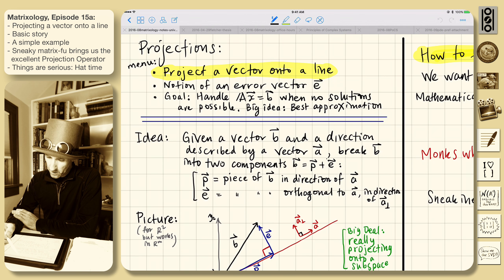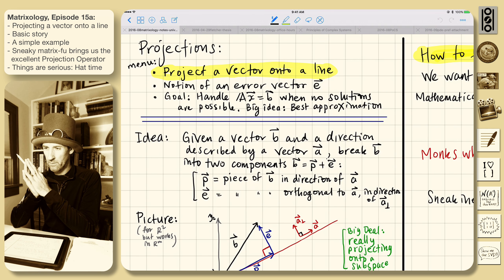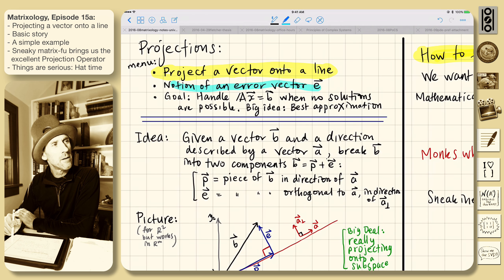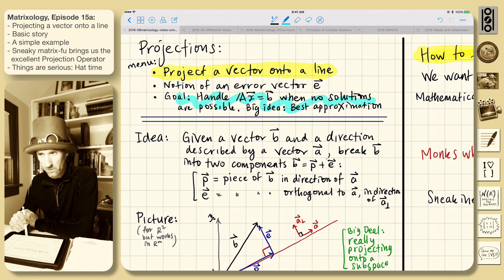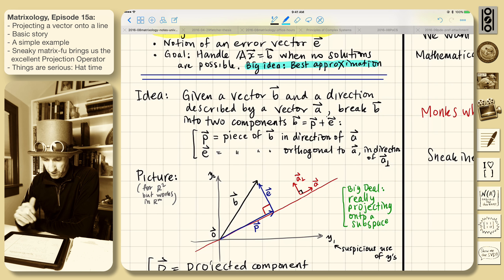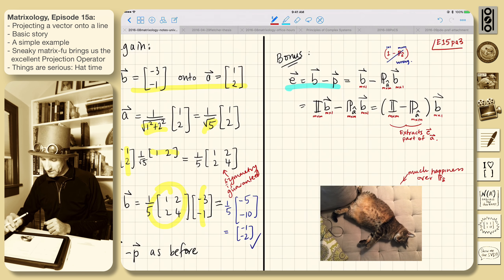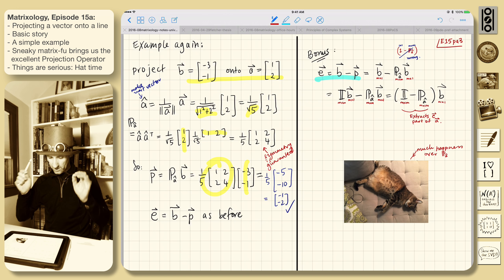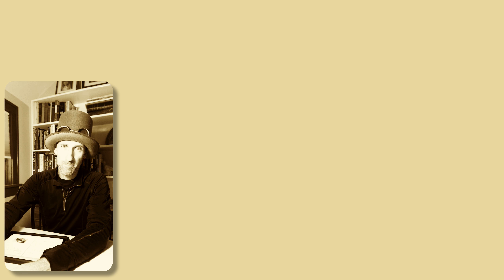15a: You know you're projecting, right?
In preparation for the awesomeness of the Normal Equation, we describe how to project a vector onto a line in R^m.  We derive the basic equations, work through an example, and then show (through Monk-whispered matrix-fu) how we've really created a projection operator. It's all pretty cool.

Matrixology, Episode 15a:
- Projecting a vector onto a line
- Basic story
- A simple example
- Sneaky matrix-fu brings us the
  excellent Projection Operator
- Things are serious: Hat time